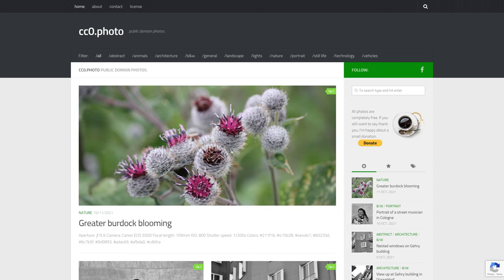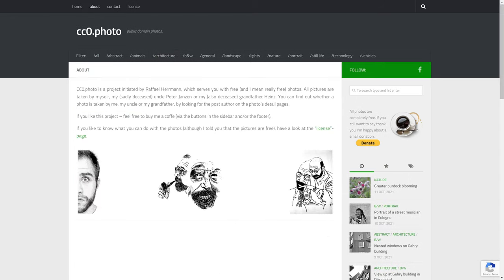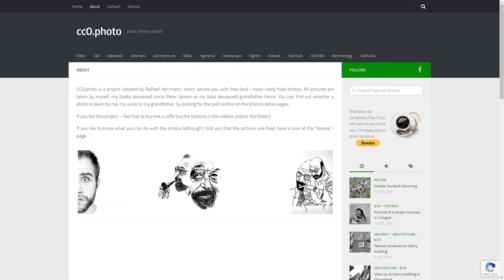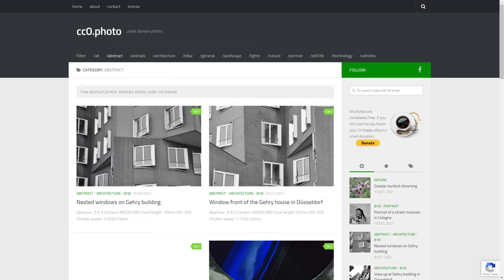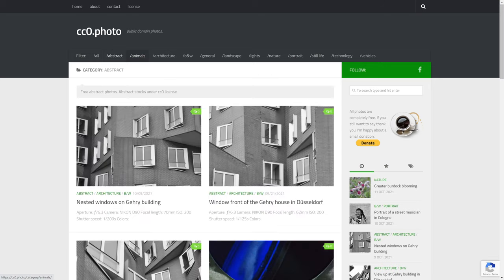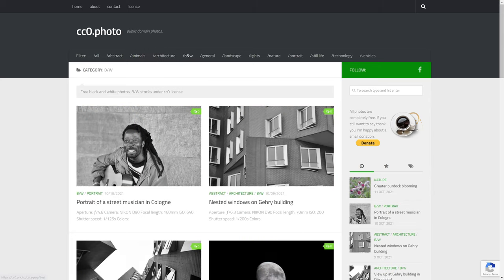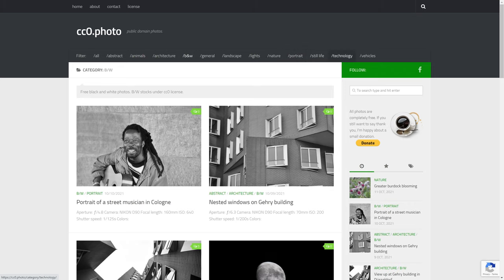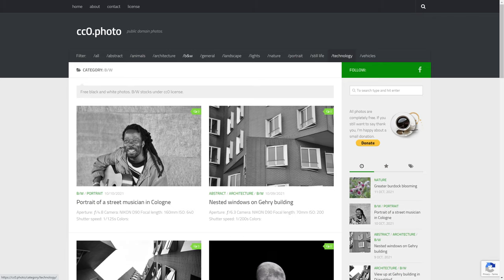cc0.photo (Public Domains Photos)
This under a minute overview of the websites shows you the public domain photos that have been made available to you by these 3 kind individuals.